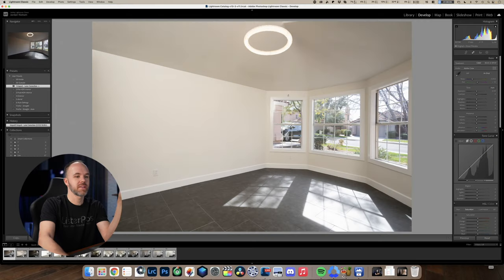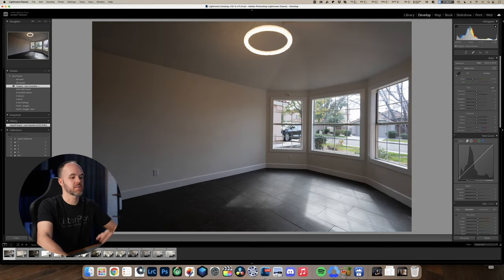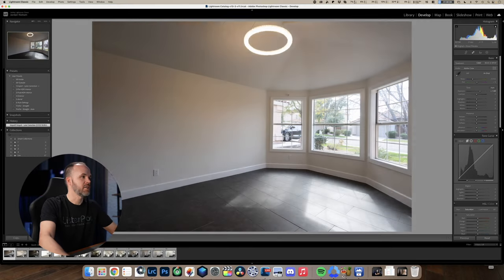Is FLAMBIENT a WASTE of time for Real Estate Photography?